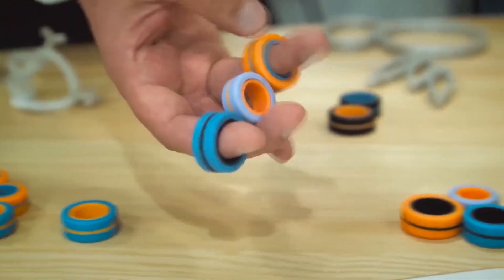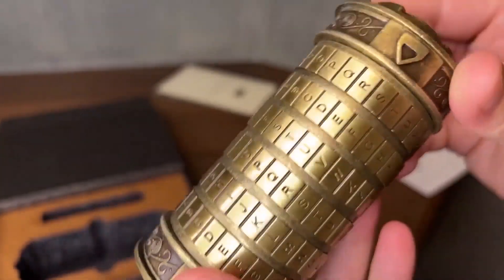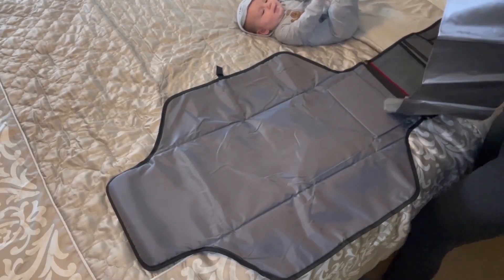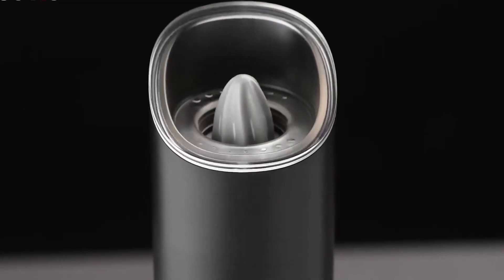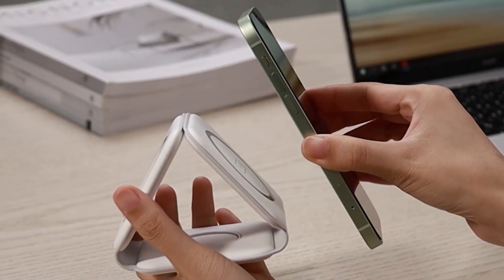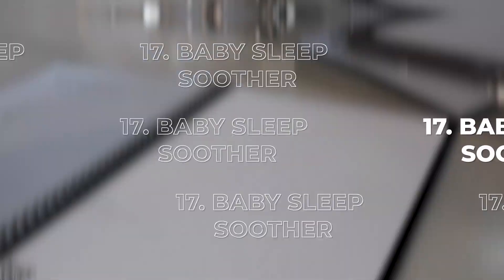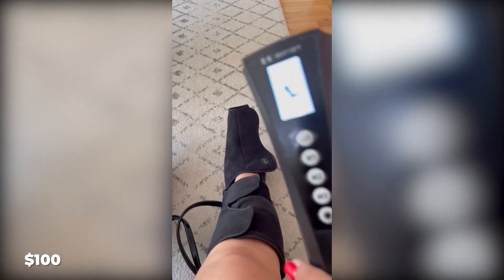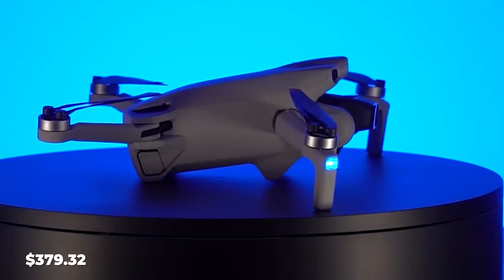Discover 22 Game-Changing Gadgets That Will Amaze You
Welcome Back To HTech
It is a widespread fact that men love their accessories. They have a particular passion for gadgets and geeky accessories. In the last few years, we have seen countless tech gadgets ranging from smart glasses to smart wallets to whatnot. Picking the right accessories will not only make your life easier but also enjoyable. But, choosing suitable accessories could be time-consuming. With so many amazing tech accessories surrounding us, finding the coolest ones isn’t easy. Therefore, to help you out, we are presenting you with a list of the coolest gadgets and accessories for men. Everyone has different preferences, and you might not know which tech products your gift already has. But that doesn't mean you should shy away from buying tech  for a loved one. When it comes to last-minute shopping, buying household essentials, and purchasing just about everything else, Amazon is the name of the game. Who can say no to free two-day delivery? Definitely not us. The one downside to our favorite online retailer? It can be a bit  overwhelming to sift through. Let's be real: if you don't know exactly what you're looking for on Amazon's website, you'll quickly get sucked down a black hole of things you never knew you needed .In this video, We are discussing Discover 22 Game-Changing Gadgets That Will Amaze You

1 HIP SEAT BABY CARRIER

2 VIDEO CONFERENCE CAMERA, MICROPHONE, AND SPEAKER

3 DA VINCI CODE MINI CRYPTEX LOCK PUZZLE BOXES

4 SCREWDRIVER SETS 142-PIECE

5 THE BRAIN SENSING HEADBAND

6 PORTABLE DIAPER CHANGING PAD

7 FOLDABLE BLUETOOTH KEYBOARD

8  BABY SUNGLASSES

9 ELECTRIC SALT AND PEPPER GRINDER

10 SELF-CLEANING INSULATED BOTTLE

11 THE NEGG BOILED EGG PEELER

12 UCOMX 3-IN-1 WIRELESS CHARGER

13 NOMADER COLLAPSIBLE WATER BOTTLE

14 WIRELESS CHARGING MOUSE PAD MAT

15 DESKTOP VACUUM CLEANER

16 ROCKETBOOK

17 BABY SLEEP SOOTHER

18 FUTURISTIC LUXURY PEN MADE WITH AEROSPACE ALLOYS

19 FOOT AND LEG MASSAGER

20 GSKYER TELESCOPE

21 XINDA 980ANSI MOVIE OUTDOOR PROJECTOR

22  DJI MINI 2 – ULTRALIGHT AND FOLDABLE DRONE QUADCOPTER